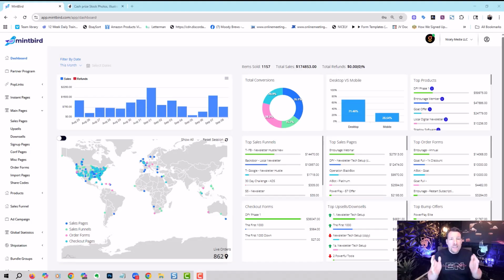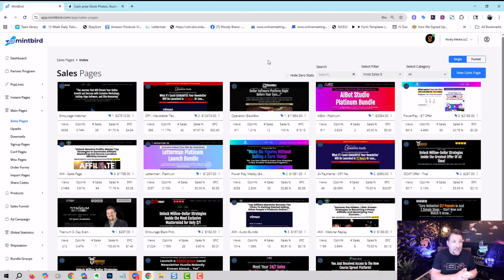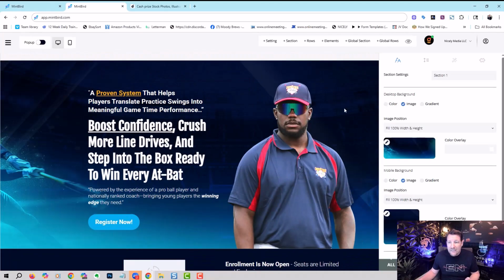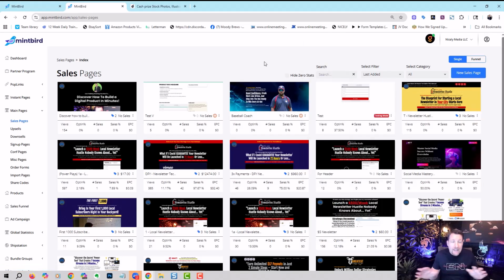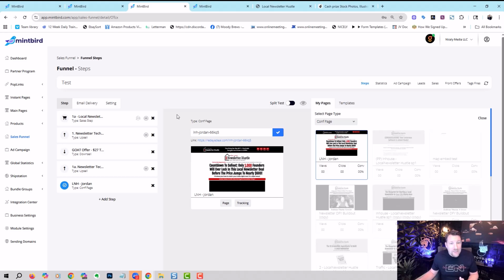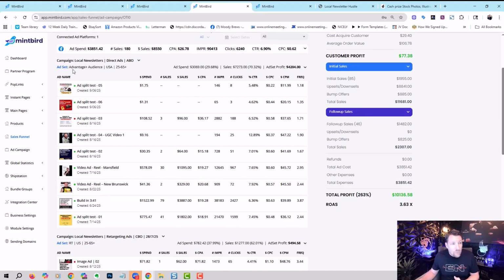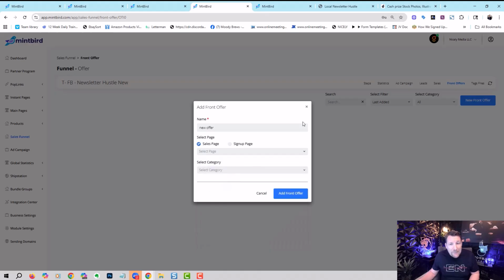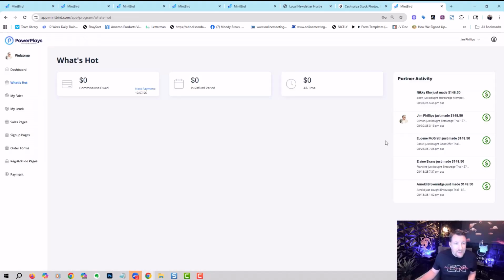MintBird Demo MintBird Software Demo MintBird Funnel Builder Demo MintBird Full Training Video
Everyone looking to build a profitable online business needs a reliable, easy-to-use, and cost-effective funnel-building tool. That’s where MintBird steps in. Designed as an all-in-one funnel and sales platform, MintBird is quickly becoming a favorite among digital marketers, online entrepreneurs, and affiliate marketers who want to build high-converting sales funnels without the tech headache—or the expensive monthly fees.

MintBird allows users to create powerful sales funnels, checkout pages, upsells, downsells, and even complete marketing campaigns all from a single dashboard. What sets it apart is its intuitive, drag-and-drop interface that makes building funnels feel as easy as stacking Legos. Whether you're a beginner launching your first digital product or an advanced marketer running traffic-heavy campaigns, MintBird offers a robust suite of features that adapts to your needs.

One of the most impressive aspects of MintBird is how fast you can go from idea to execution. With AI-assisted funnel and sales page generation, users can create a sales funnel in just a few minutes. You can customize everything—page elements, payment options, bump offers, upsell paths, and more—with real-time updates and mobile-friendly design. There's no need to duplicate pages or make separate mobile versions. Everything is optimized from the start.

The platform integrates smoothly with popular payment processors like Stripe, PayPal, Razorpay, EPD, and NMI, allowing you to sell both digital and physical products with ease. You can set up one-time payments, payment plans, and subscriptions in just a few clicks. MintBird also gives you advanced analytics and split testing capabilities, helping you understand what’s working and where you can improve for better conversion rates.

Unlike many funnel builders that charge $97–$297 per month, MintBird is available for a one-time payment of just $47 during its limited-time launch. This lifetime deal includes training, templates, and all the core tools needed to start and scale a funnel-based business. There are optional one-time upgrades (OTOs) for advanced features, but the base package is more than enough for most users just getting started.

MintBird is ideal for entrepreneurs who want to streamline their tech stack, eliminate recurring software bills, and get their funnels live faster. With its user-friendly platform, full customization, and extensive capabilities, it’s no surprise that MintBird is making waves in the funnel-building space. Whether you're selling courses, products, or services, this platform gives you everything you need to build, optimize, and profit—all from one place.

Related:
MintBird review MintBird software MintBird funnel builder MintBird pricing MintBird vs ClickFunnels best sales funnel software all-in-one funnel builder MintBird features MintBird lifetime deal create sales funnels with MintBird MintBird checkout pages MintBird upsell builder MintBird affiliate program MintBird one-time payment how to use MintBird MintBird for digital products MintBird payment integrations MintBird demo MintBird launch offer MintBird online business tools